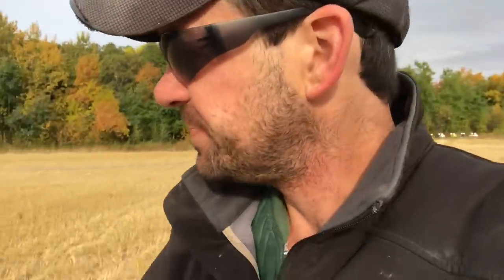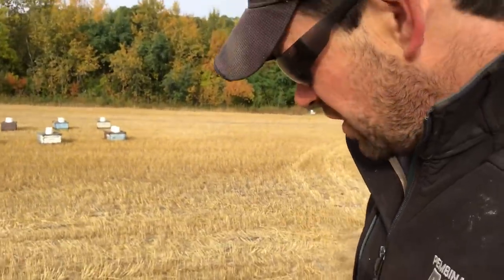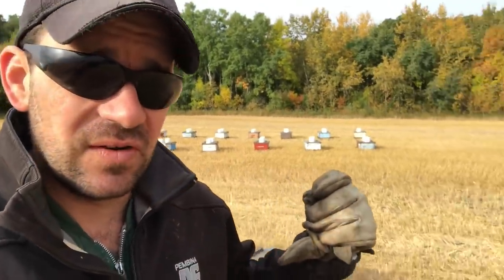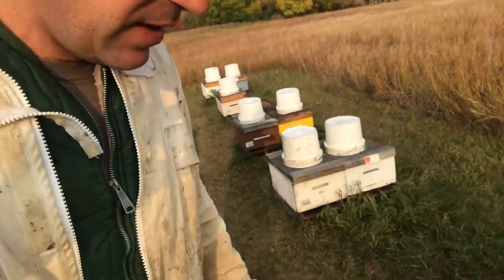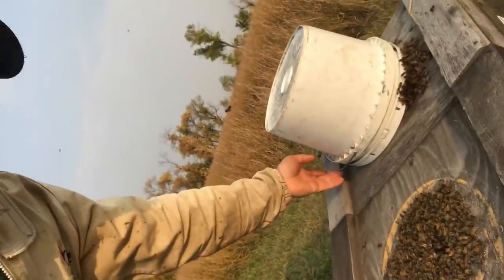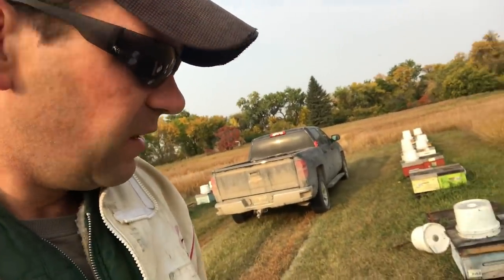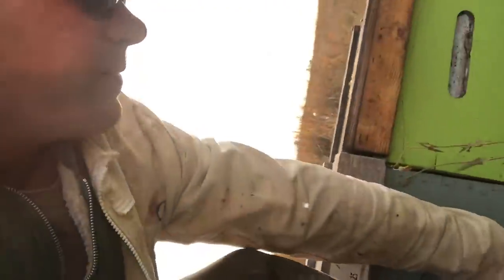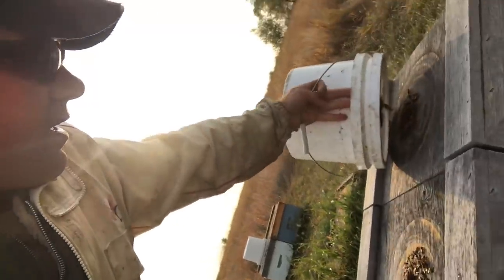Shifting Pails, That Ends Bulk Feeding